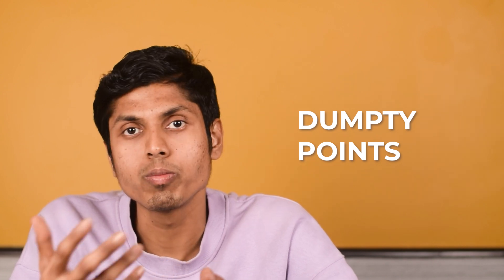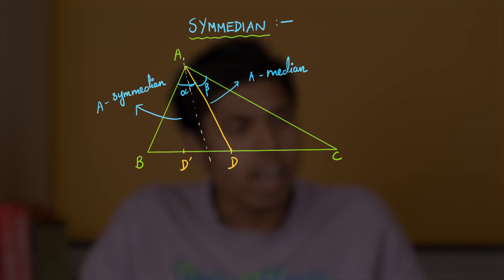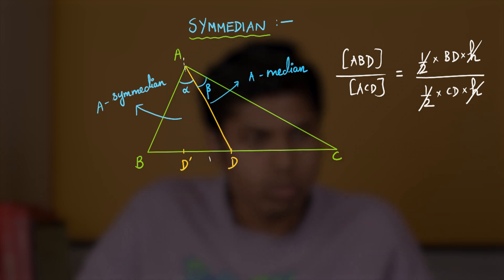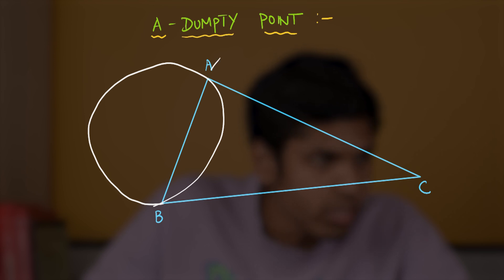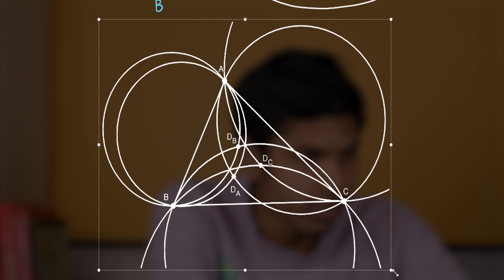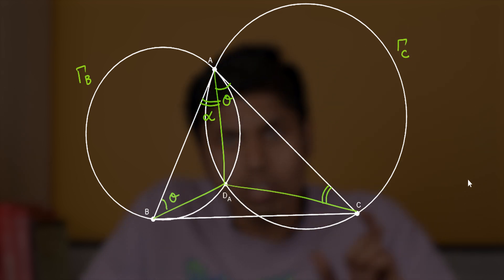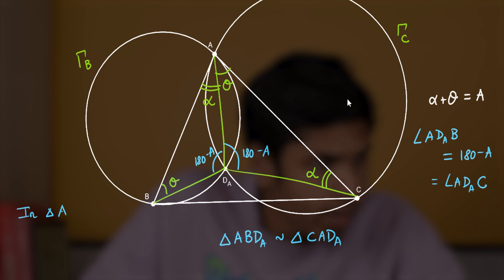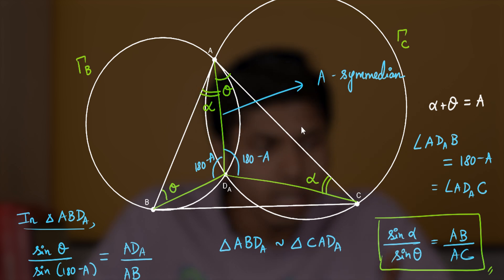Humpty Dumpty Points of a triangle | Day 4 | Cheenta | Raghunath J V